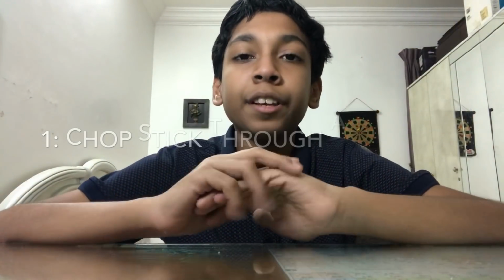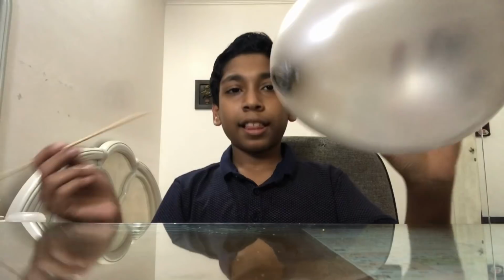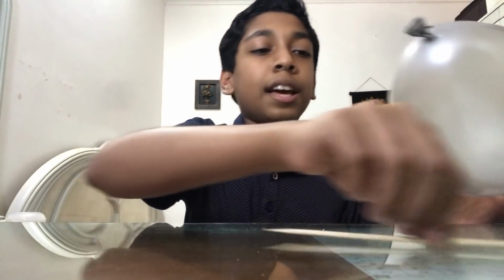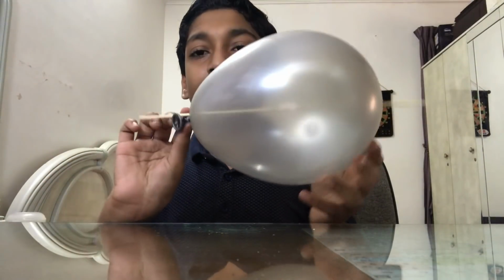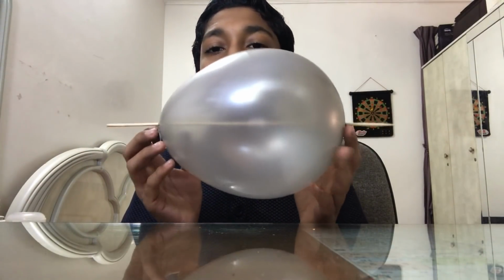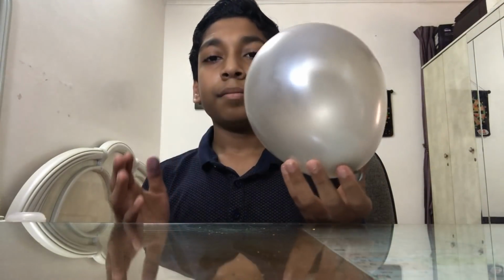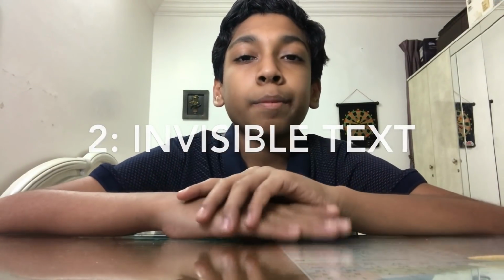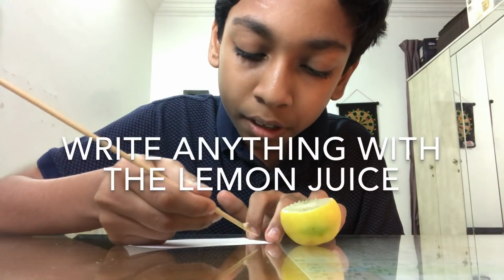2 easy science experiments [pt 7]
these are some easy experiments that you can try at home.

1: chopstick through a balloon trick
2: invisible text experiment